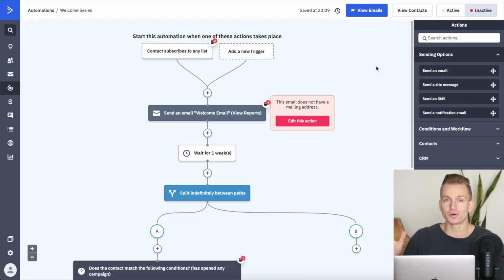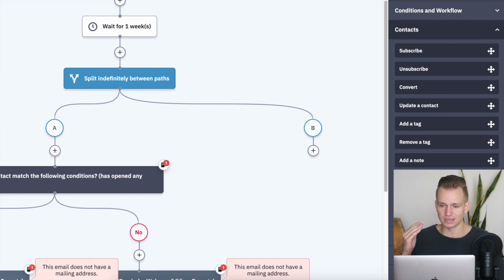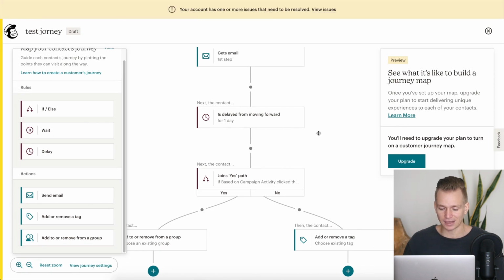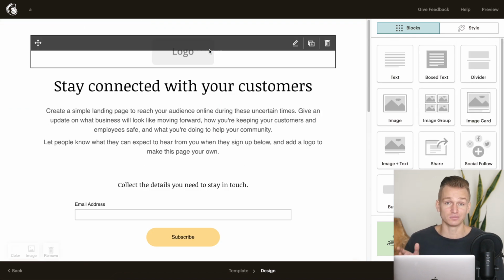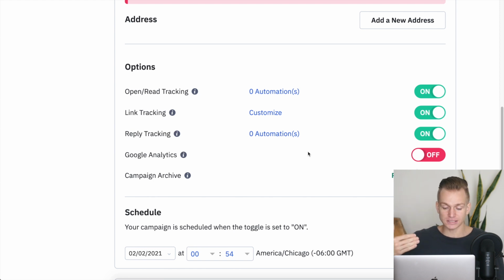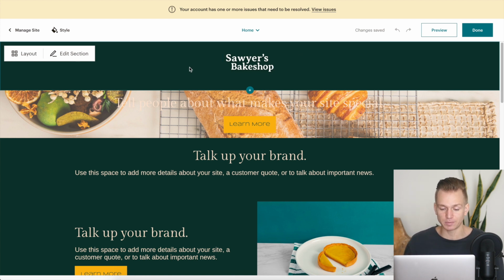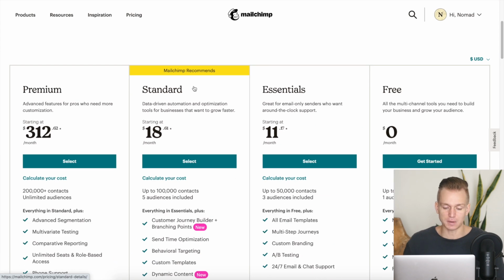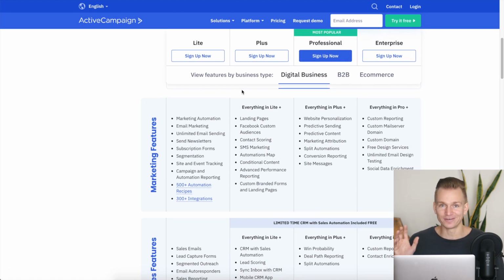Activecampaign vs Mailchimp 2025 (Best Email Marketing Platform)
Activecampaign vs Mailchimp 2025 (Best Free Email Marketing Platform)

In this video, I compare @ActiveCampaign vs @Mailchimp. Which is the best email marketing service platform. I compare ActiveCampaign and Mailchimp pricing, design, and other features. Depending on what kind of online business you run one or the other email marketing software might be better for you. It all depends on what you want from your email marketing strategy.